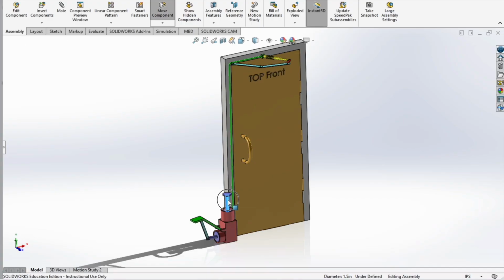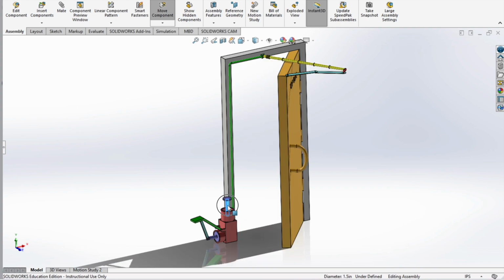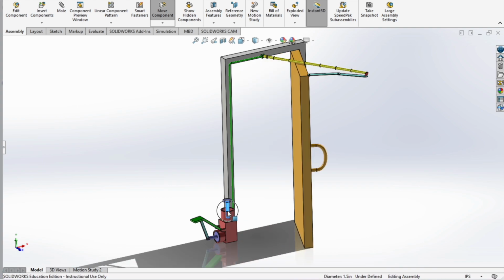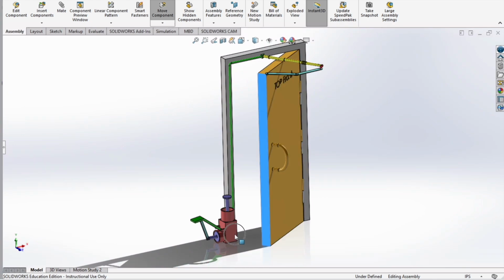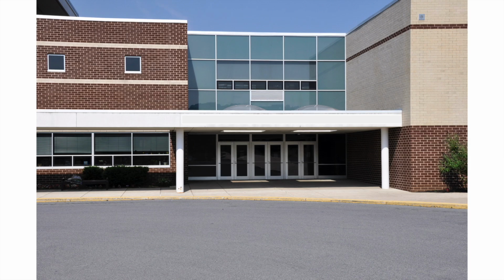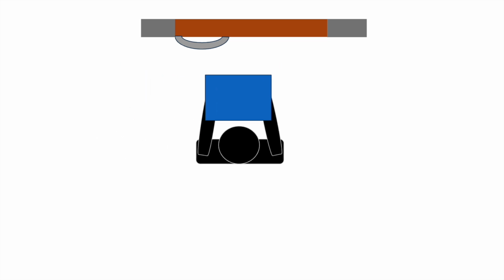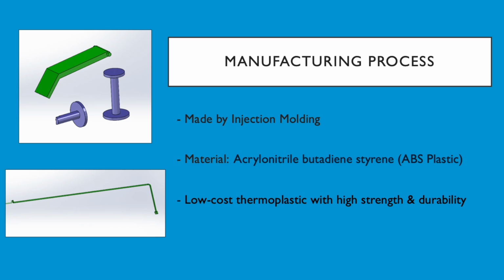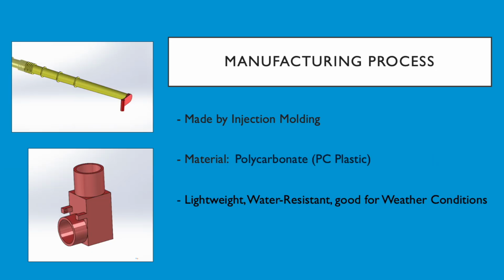Georgia Tech, Farzaan Siddiqui, Fall 2024 Design and Manufacturing Dr. Hassan Rashidi. Project 2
This is for Project 2, the individual project.